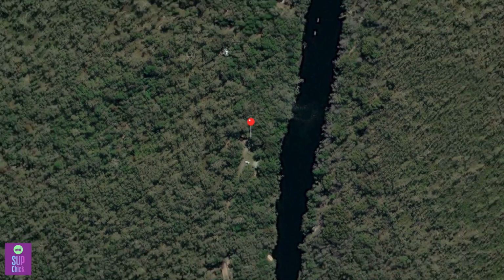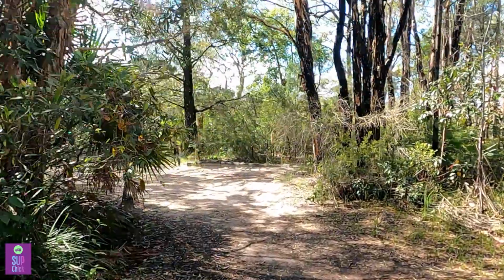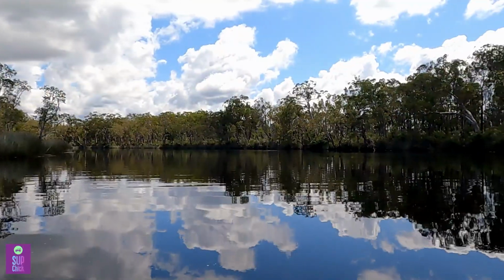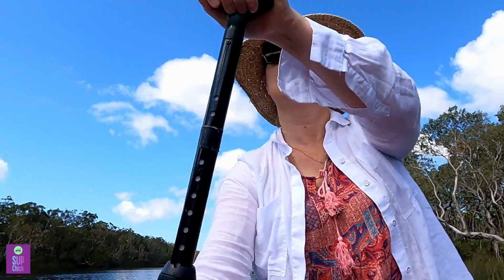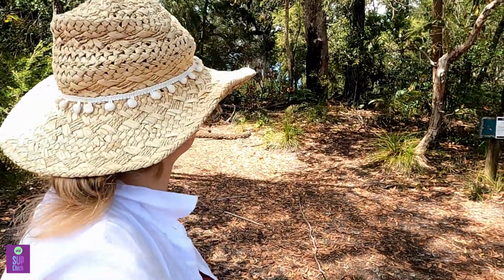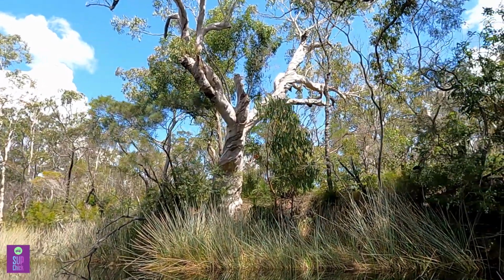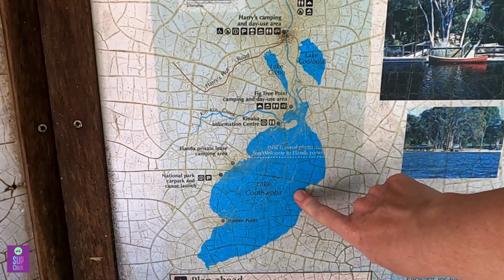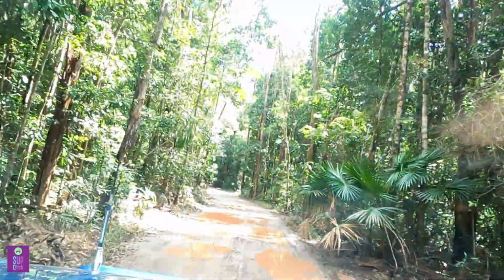Paddle Boarding Noosa Everglades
In this episode we do some off roading on the track out to Harry's Hut in the northern region of the Noosa River.  We launch from the day use area and paddle up through the everglades to the first of 15 campsites accessible only from the water.

And sign up to our mailing list for weekly inspiration on places to Stand Up Paddle.